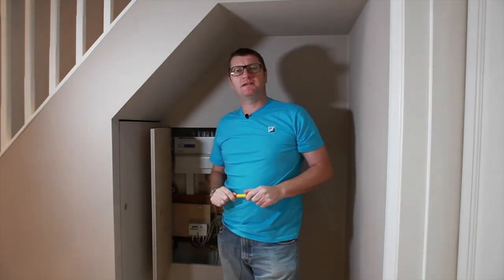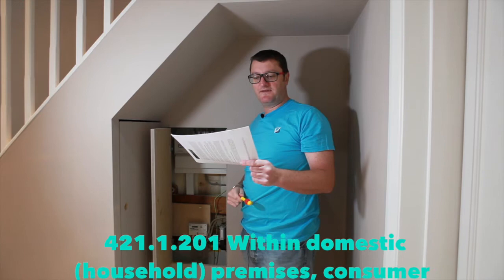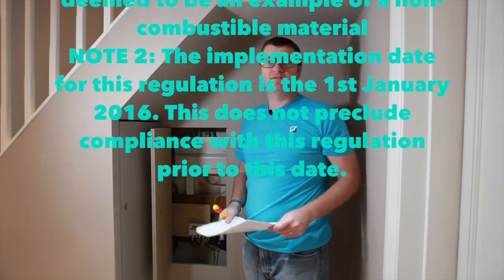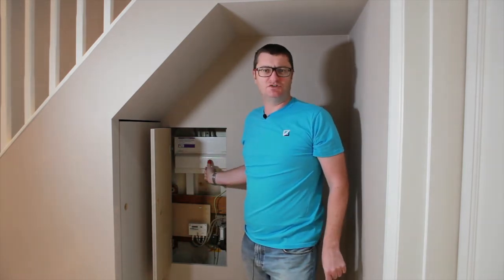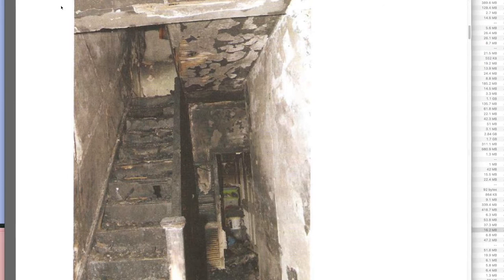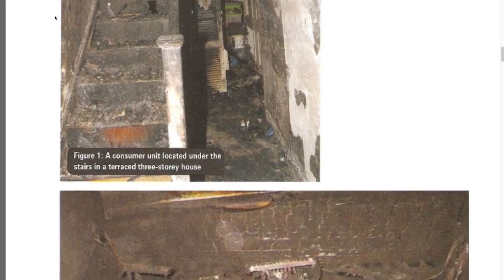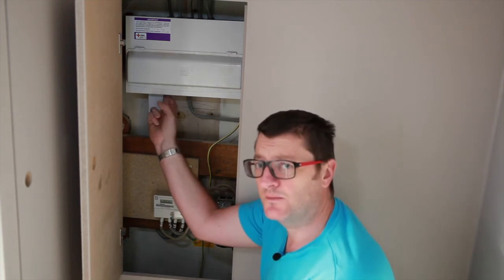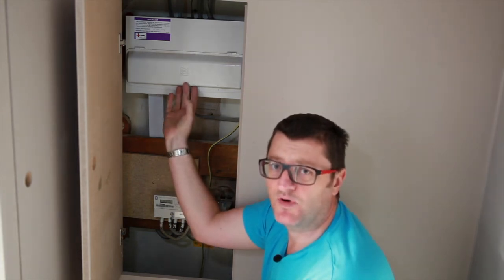New Amendment 3, IET 17th Edition Electrical and Wiring Regulations.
In this video we look at what Domestic Installer Electrician Needs to be aware of with the new IET regulations that come into force at the start of 2016.